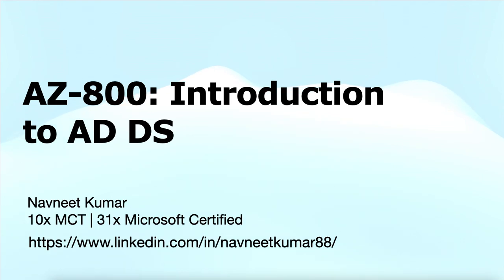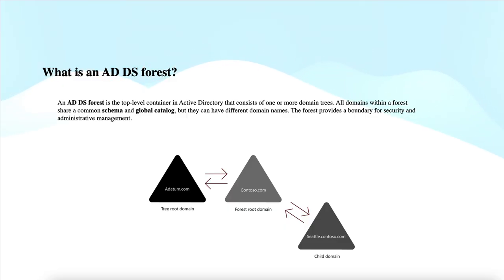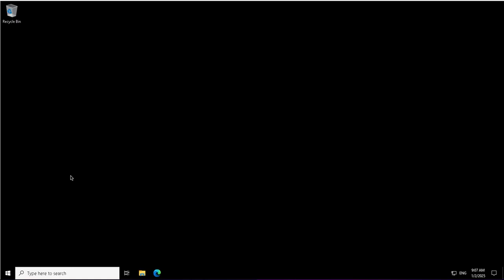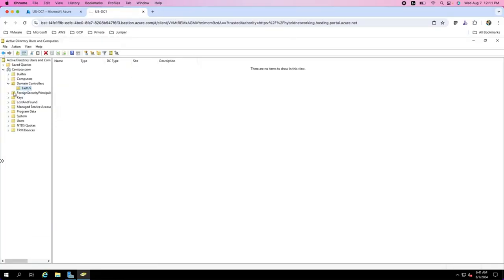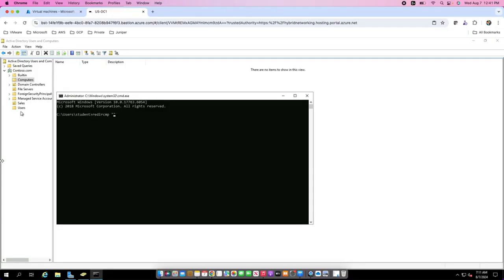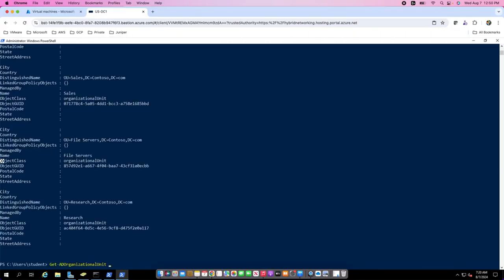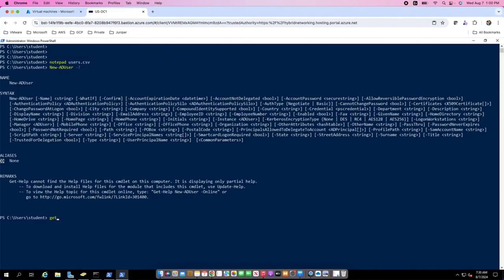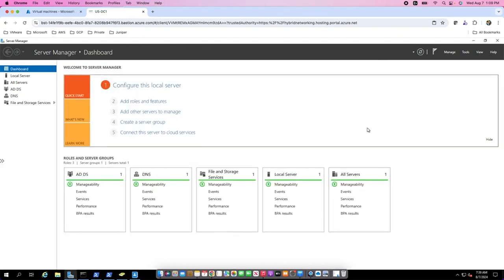AZ-800: Introduction to AD DS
Welcome to this in-depth AZ-800: Introduction to Active Directory Domain Services (AD DS) video! In this session, we’ll introduce you to Active Directory Domain Services and cover everything you need to know for managing objects, users, groups, and more within AD DS. Whether you're preparing for the AZ-800 exam or looking to enhance your skills in Windows Server, this video will provide a clear understanding of AD DS components and their management.

What You’ll Learn in This Video:
Explain AD DS (Active Directory Domain Services)
Understand the core concepts of AD DS, its role in managing network resources, and how it functions as a central directory service in both on-premises and hybrid environments. Learn how Active Directory is utilized for identity management, authentication, and authorization within an organization.

Explain AD DS Objects: Users, Groups, and Computers
Dive into the objects within Active Directory, such as users, groups, and computers. Learn how each of these objects plays a crucial role in organizing and managing network resources, enabling administrators to apply policies and permissions to control access.

Explain AD DS Forests and Domains
Discover the structure of AD DS, including forests and domains. Understand how domains are containers for objects and how forests represent multiple domains that share a common schema. Learn how this structure impacts security, management, and trust relationships within the network.

Explain Organizational Units (OUs)
Learn about Organizational Units (OUs), which help organize objects in a way that simplifies management and delegation of administrative responsibilities. We’ll explain how OUs are used for applying Group Policy, managing user and group objects, and providing granular control over administrative tasks.

Manage Objects and Attributes in AD DS
Explore the process of managing AD DS objects and their attributes. We’ll demonstrate how to create, modify, and manage users, groups, and other objects in Active Directory. Learn about object attributes and how they define the properties of users, groups, and other AD objects.

Demonstration – Managing Objects in AD DS
Watch a hands-on demonstration where we show you how to manage objects in Active Directory. This live demo will guide you through the practical aspects of creating, deleting, and modifying objects, as well as managing AD DS attributes using the Active Directory Users and Computers (ADUC) console.